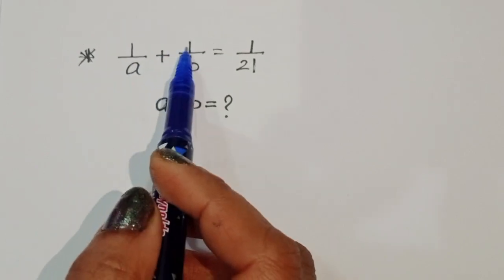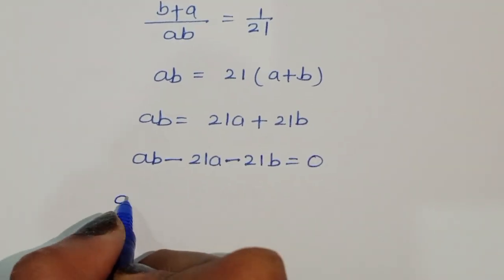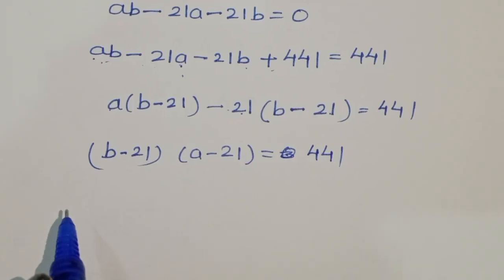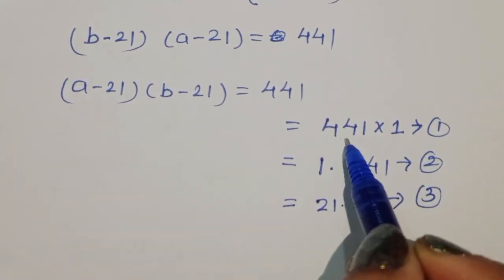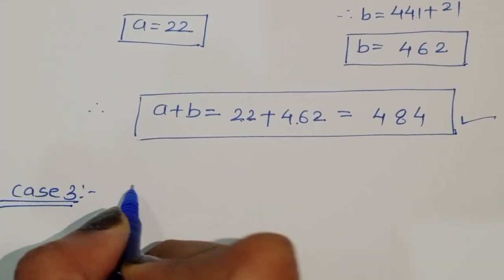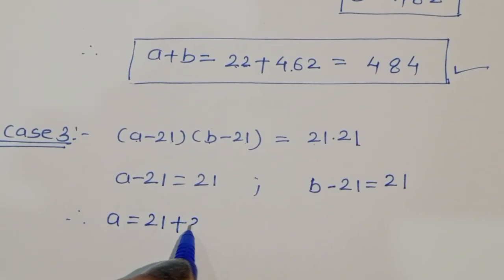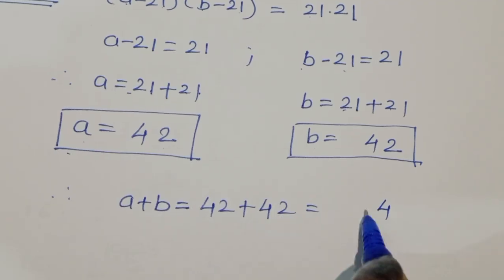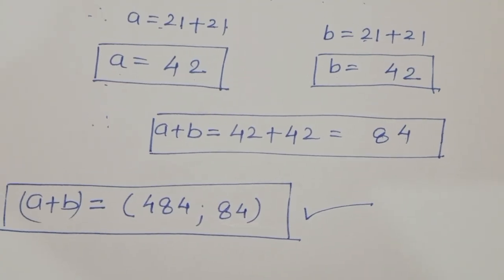Math olympiad | A Nice Algebra Problem | Can You Solve this? | 1/a + 1/b=1/21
and